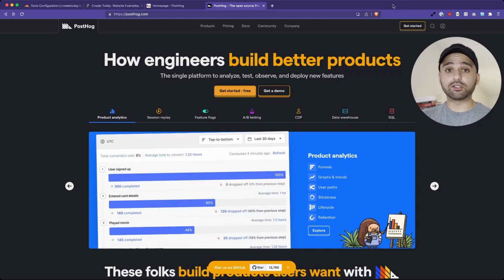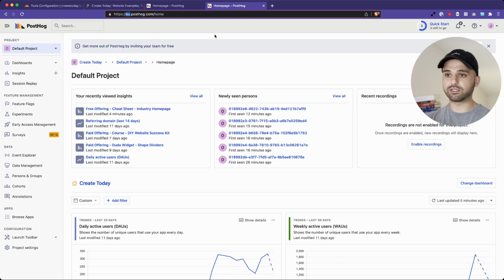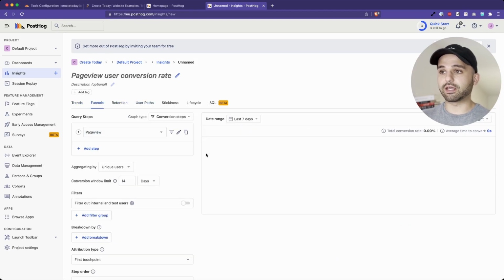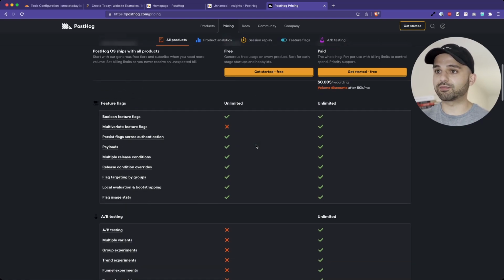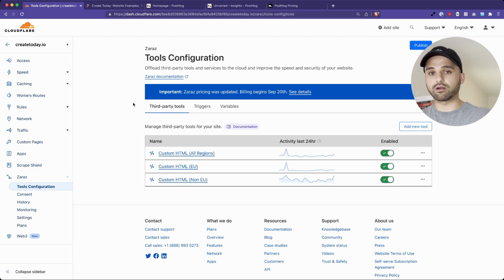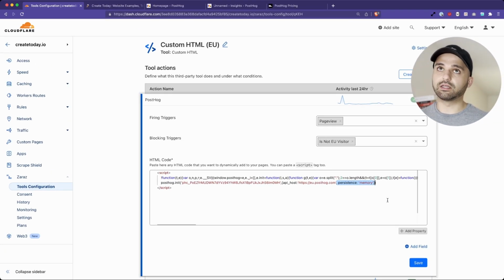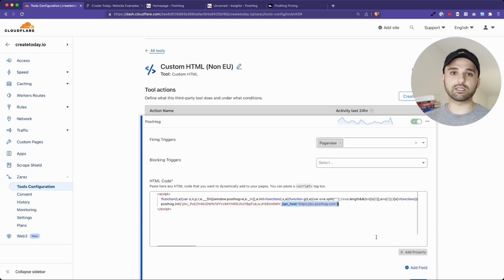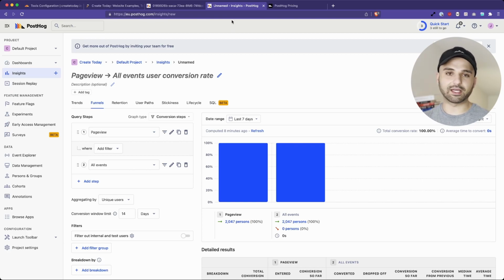Posthog for Website Analytics: No Cookie Banners Needed!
In this video, we explore how Posthog revolutionizes website analytics by eliminating the need for cookie banners. Say goodbye to intrusive pop-ups and learn how 'posthog' offers powerful insights while respecting user privacy. Embrace a cookie-free future for better user experiences!

🛠️ MY TOOLS

🖥️ CUSTOM DUDA WIDGETS

1. I am not responsible for any actions you take.
2. Some of the links I share may earn me a commission if you purchase through them.